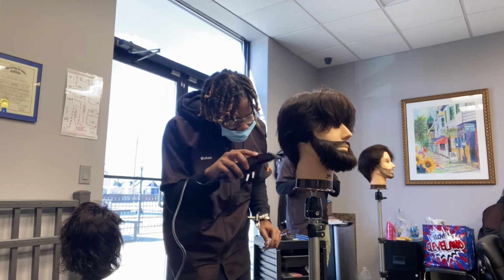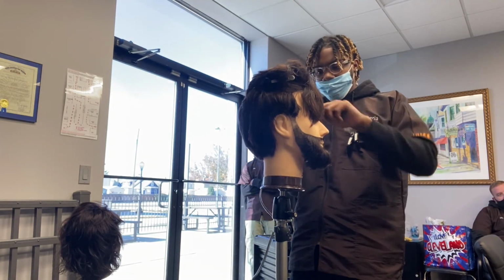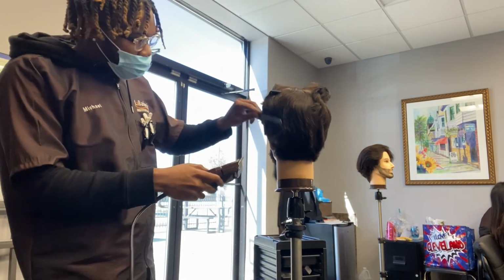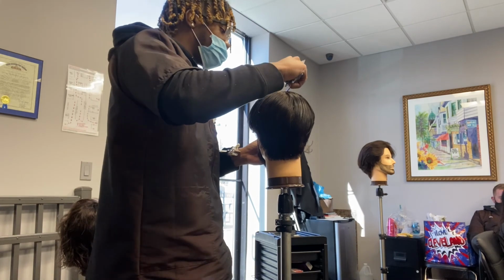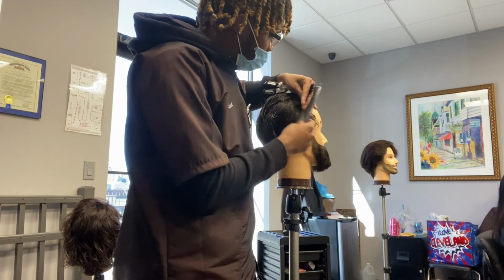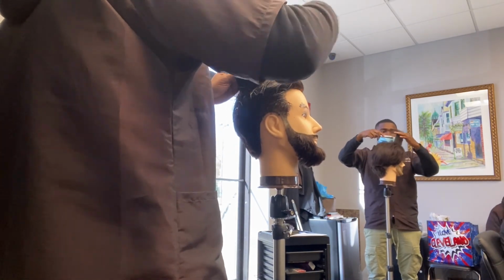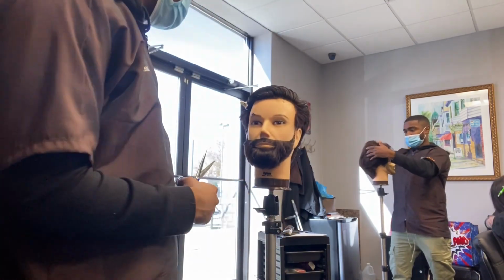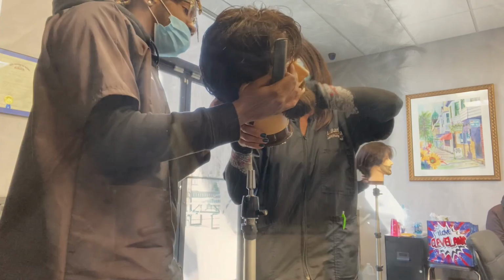Men’s hair cut tutorial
My test before I hit the floor